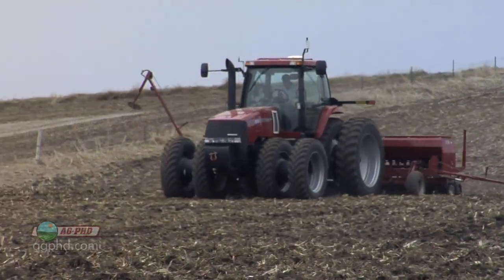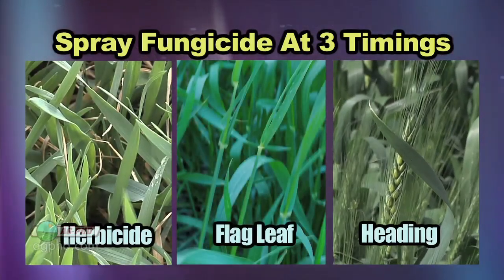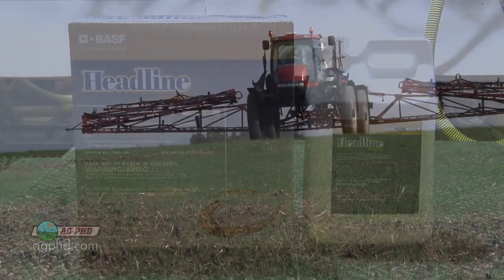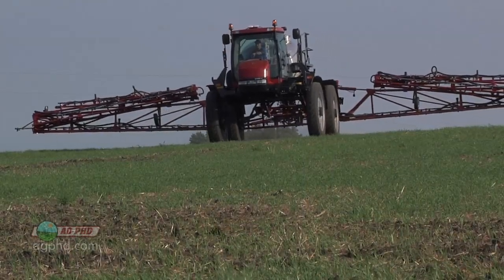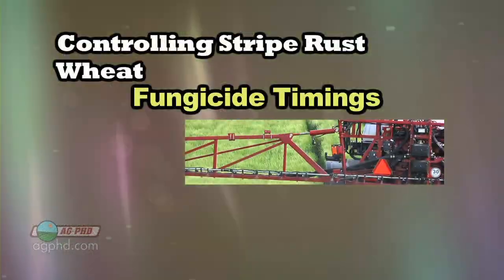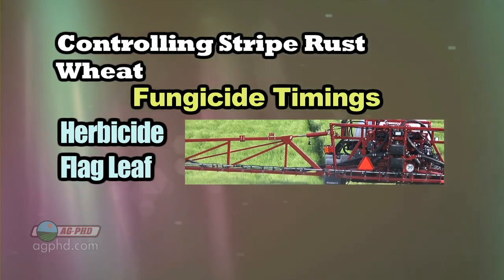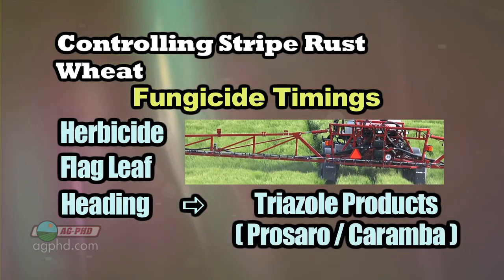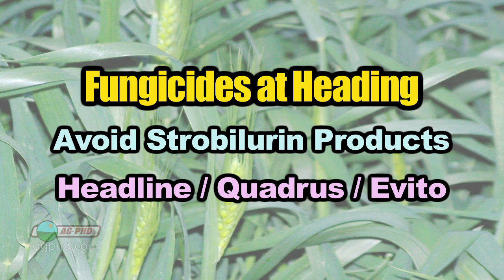Stripe Rust #775 (Air Date 2/10/13)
Brian & Darren look at ways to deal with stripe rust.